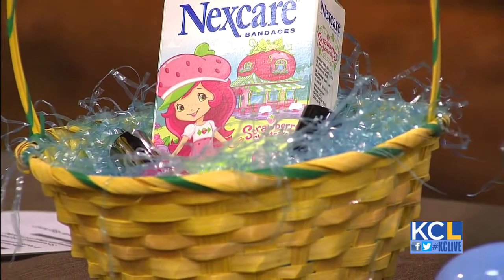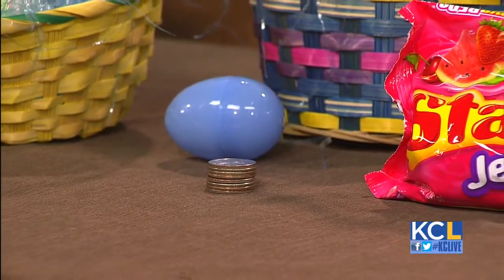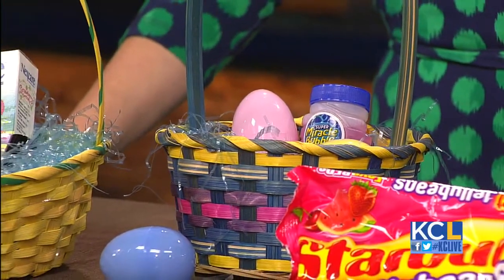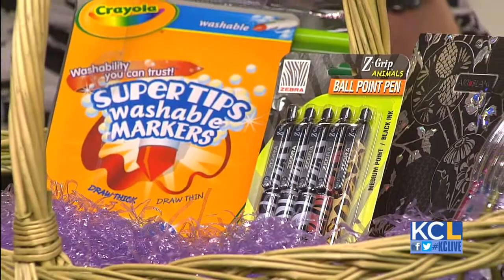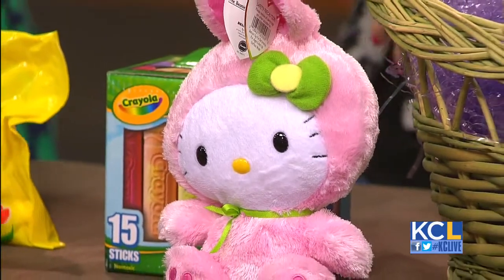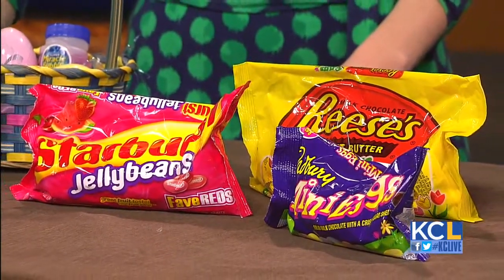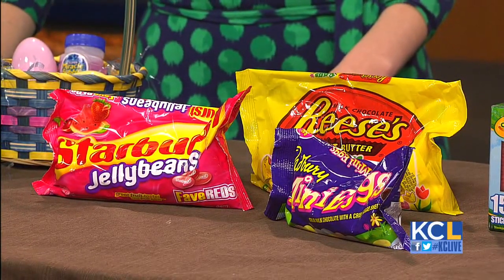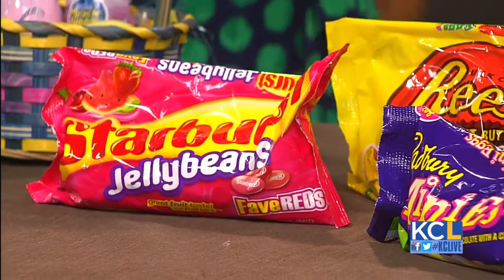KCL - Inexpensive and easy Easter basket ideas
Giving your kids and grandkids a wonderful Easter basket on Sunday morning doesn't have to be expensive.